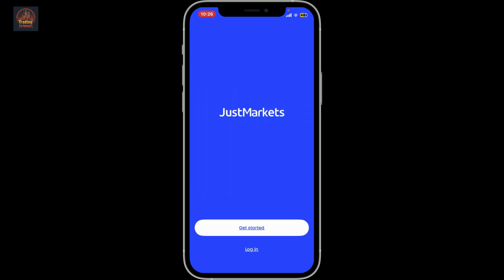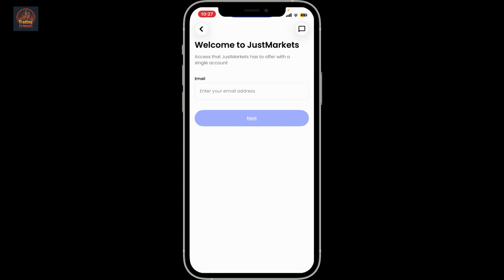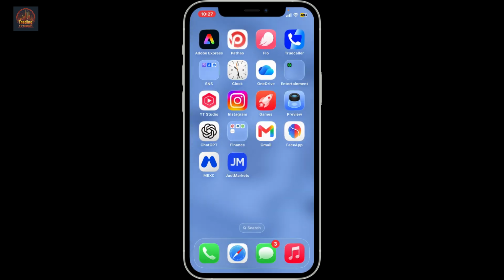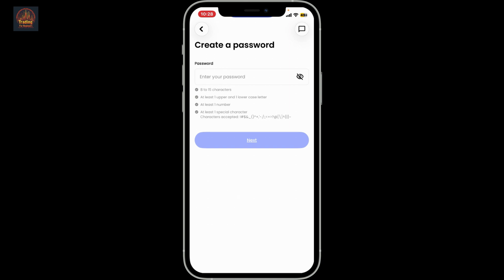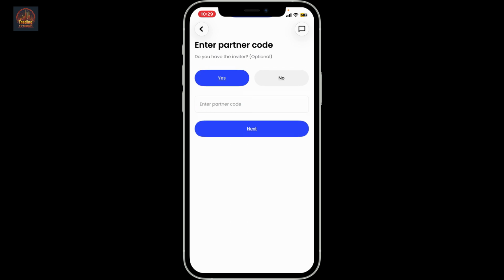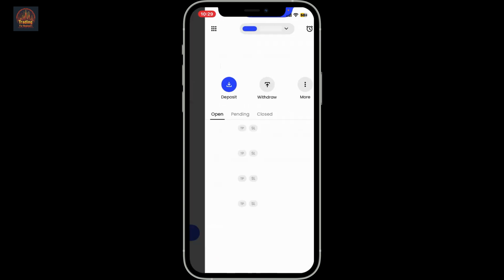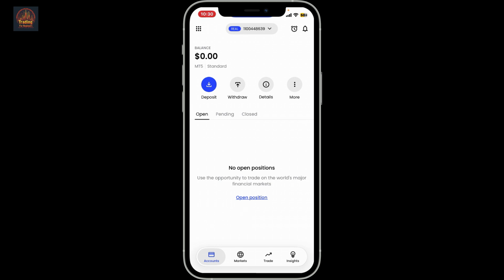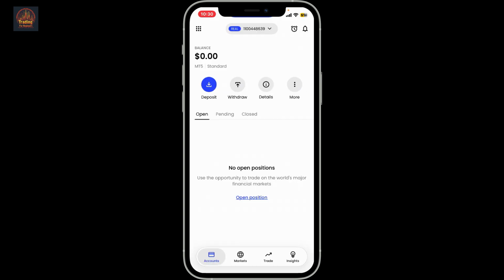How to Create a JustMarkets Account (Step-by-Step Guide 2026)?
Want to start trading with JustMarkets but not sure how to create an account? In this step-by-step tutorial, I'll show you exactly how to register a JustMarkets account, enter your details correctly, verify your email, and get started quickly.

Whether you're a beginner or creating your first trading account, this tutorial will help you complete the registration process with ease.